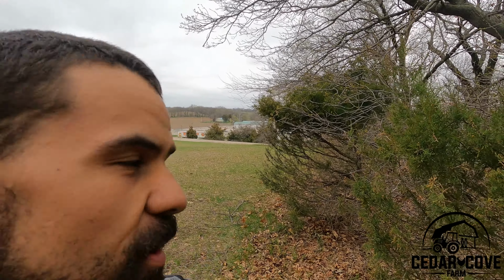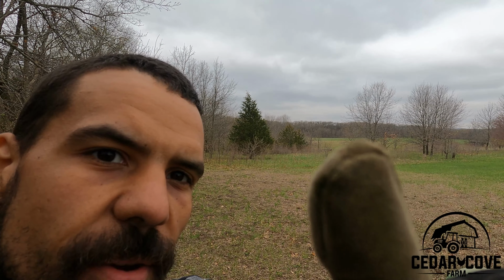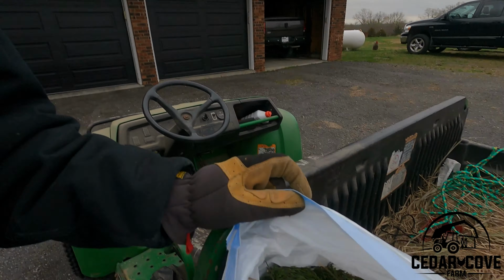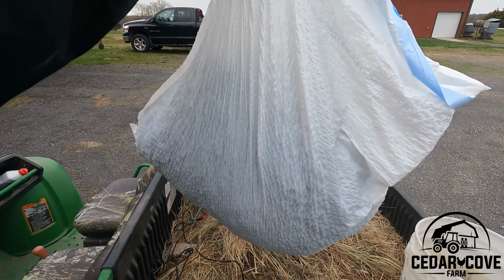Time To Harvest Juniper! - The beginnings of Juniper Beer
A new business opportunity on the farm, harvesting Juniper to be used in brewing beer. Collaborating with a friend who runs a brewery to use our Juniper   as one of the ingredients in their beer. If you're ever in Jacksonville, Florida check out Tabula Rasa Brewing!